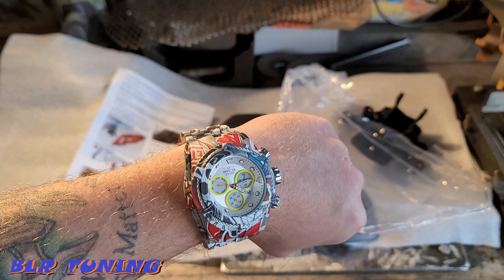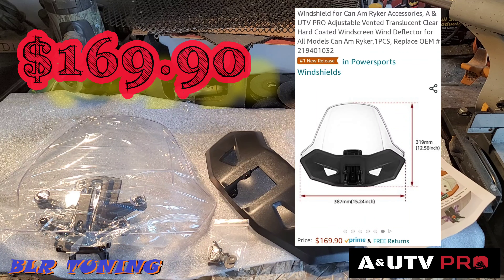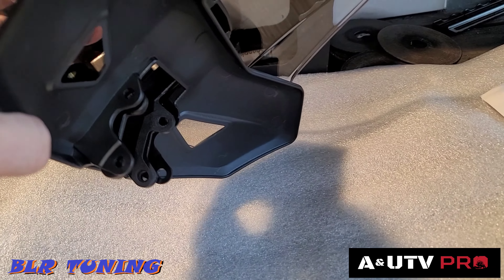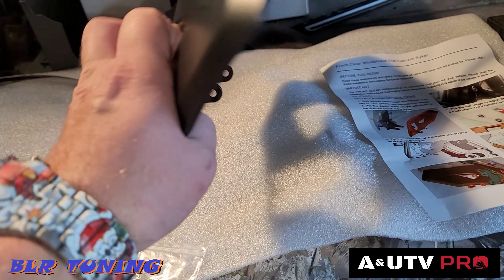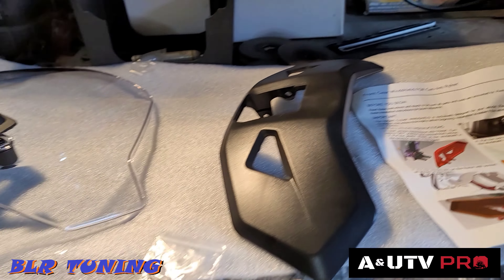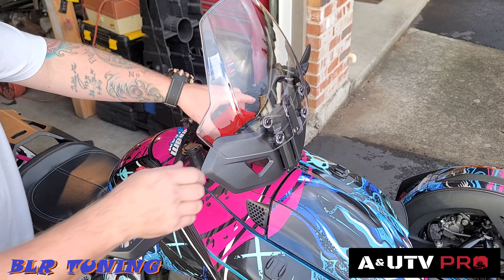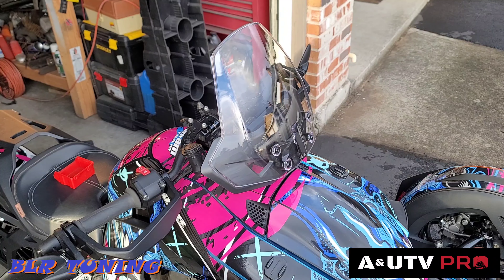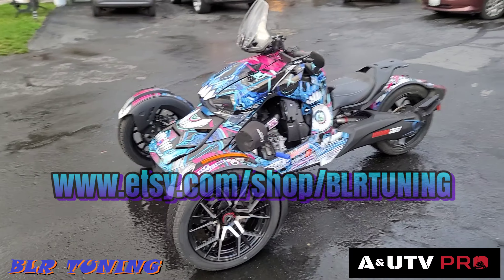CAN-AM RYKER ADJUSTABLE WINDSHIELD by A & UTV PRO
This is the adjustable windshield by A & UTV PRO for the Can-Am Ryker.
IT FITS ALL MODELS 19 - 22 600, 900, RALLY, SPORT

IF YOU HAVE QUESTIONS ABOUT CUSTOM TUNING WORK FOR YOUR MOTORCYCLE,,,, WE TUNE PRETTY MUCH ANY MOTORCYCLE THAT HAS EFI.

BLRTUNING ETSY SHOP

Xbox-1
HONDA250XATV